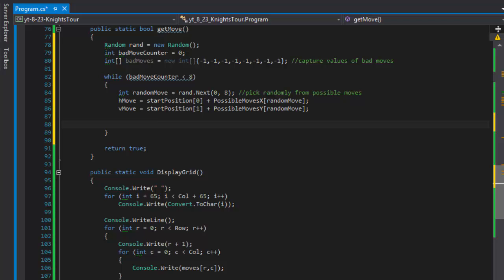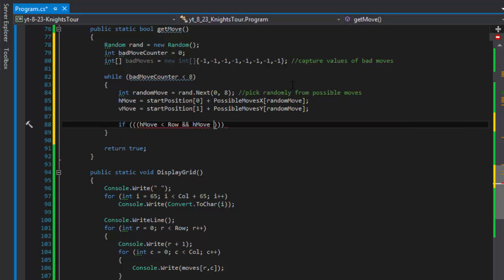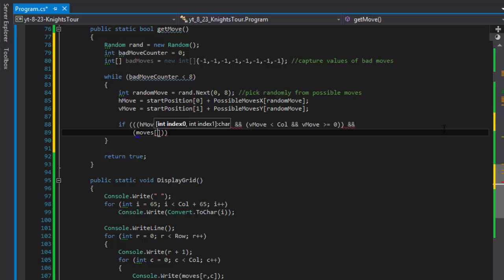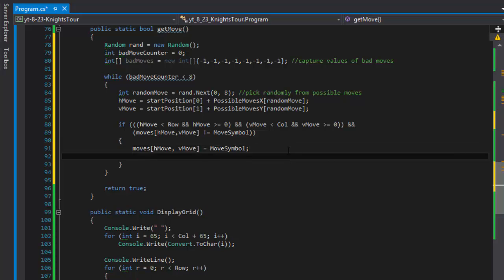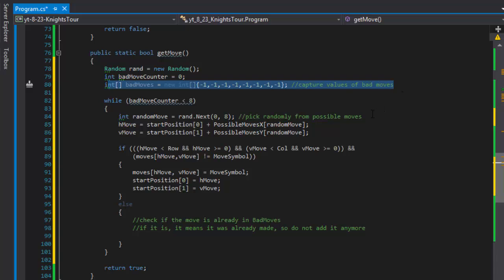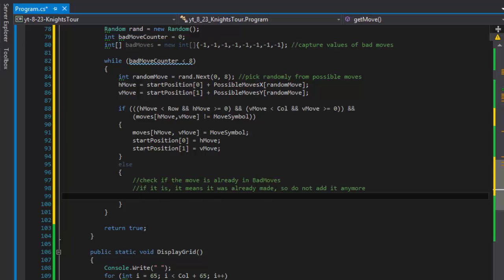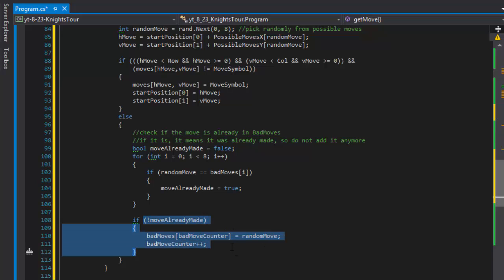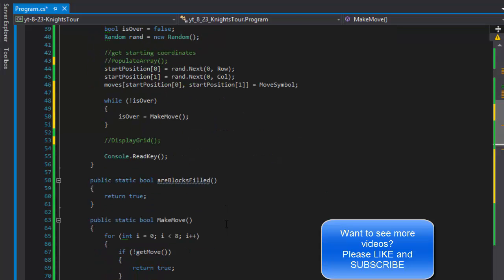C# Programming Challenge: 8-23 - Knight’s Tour Part 6: Brute Force Approach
C# 2012 How To Program

We finally are ready to code the main app loop and logic. We develop a simple algorithm that controls our knight and verifies that each move is within the rules of the assignment.

Can the chess piece called the knight move around an empty chessboard and touch each of the 64 squares once and only once?
As computers continue to increase in power, we’ll be able to solve more problems with sheer computer power and relatively unsophisticated algorithms. Let’s call this approach “brute-force” problem solving.
a) Use random-number generation to enable the knight to walk around the chessboard (in its legitimate L-shaped moves) at random. Your app should run one tour and display the final chessboard. How far did the knight get?
b) Most likely, the app in Part a produced a relatively short tour. Now modify your app to attempt 1000 tours. Use a one-dimensional array to keep track of the number of tours of each length. When your app finishes attempting the 1000 tours, it should display this information in neat tabular format. What was the best result?
c) Most likely, the app in Part b gave you some “respectable” tours, but no full tours. Now let your app run until it produces a full tour. Once again, keep a table ofthe number of tours of each length, and display this table when the first full tour is found. How many tours did your app attempt before producing a full tour?